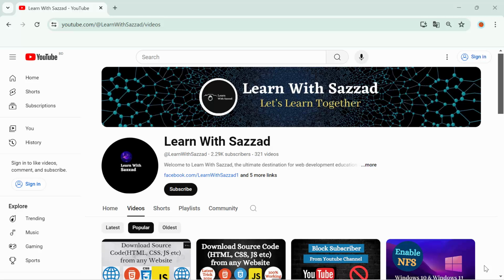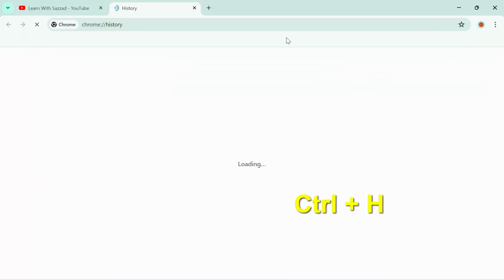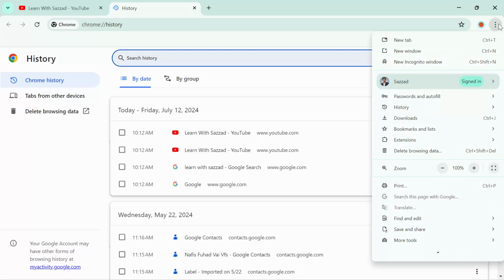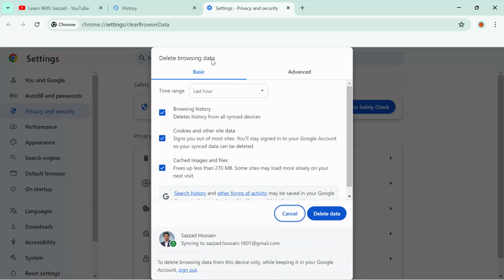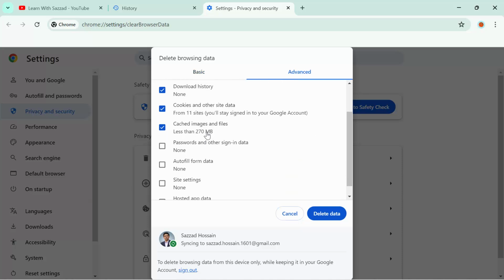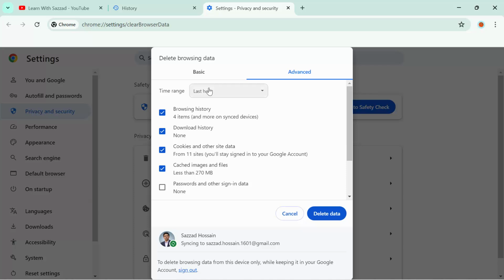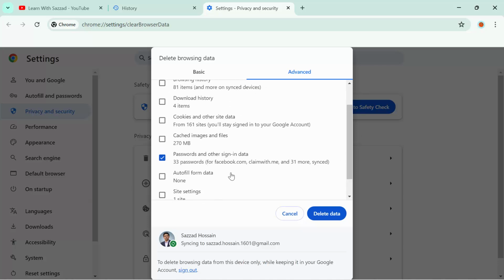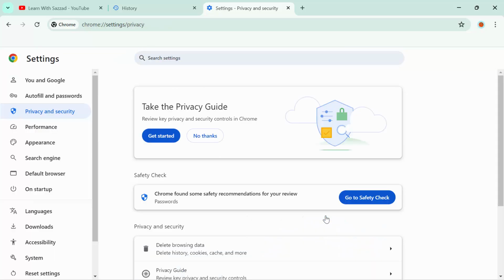Remove All Saved Password From Google Chrome Browser | Secure Your Passwords | Learn With Sazzad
Are you looking to remove all saved passwords from your Google Chrome browser? Whether you're switching devices, enhancing your online security, or simply starting fresh, this step-by-step tutorial will guide you through the process with ease.

In this video, you'll learn:

1. How to access and manage your saved passwords in Google Chrome.
2. Step-by-step instructions to delete all saved passwords.
3. Tips on securing your accounts and using password managers.

Why Remove Saved Passwords?

Maintaining control over your saved passwords is crucial for online security. If you’re using a shared or public device, or if you just want to ensure your information remains private, removing saved passwords is a smart move.